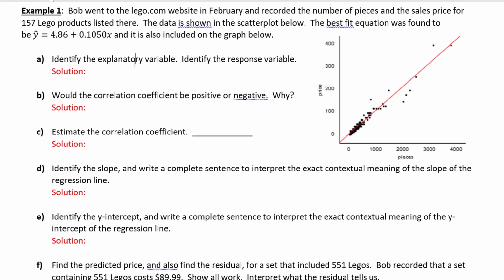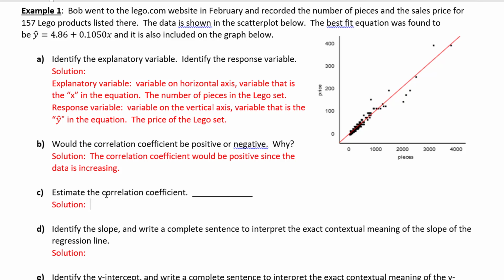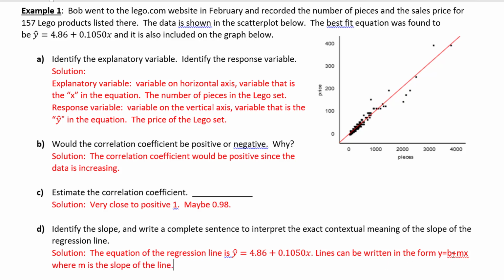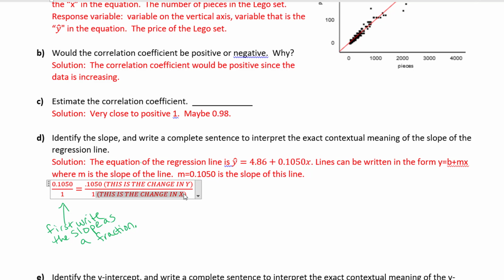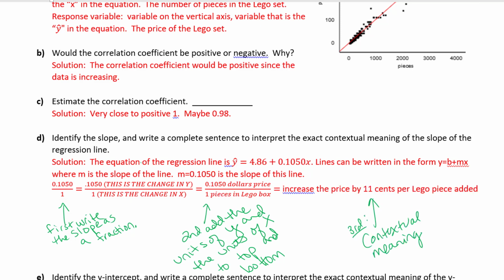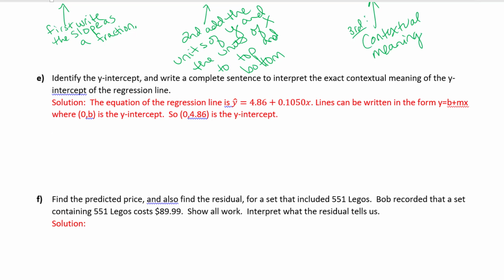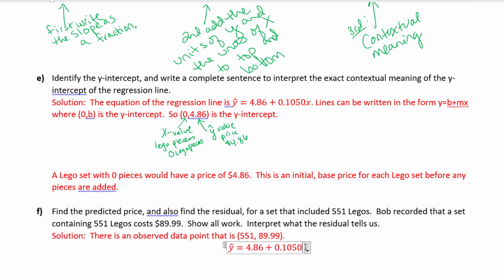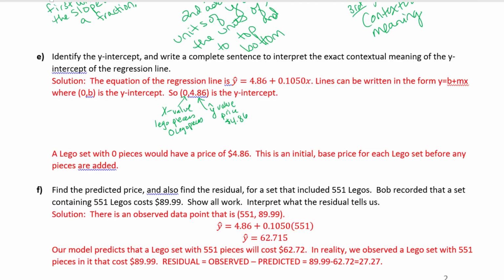118 mod 13 example 1